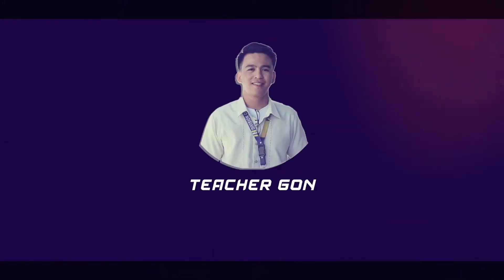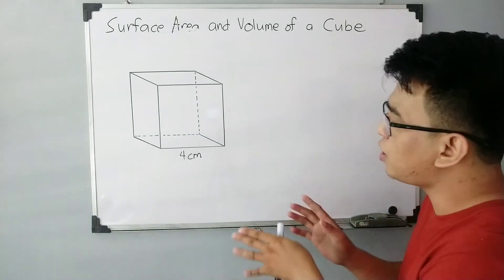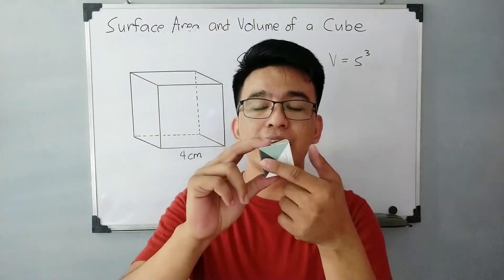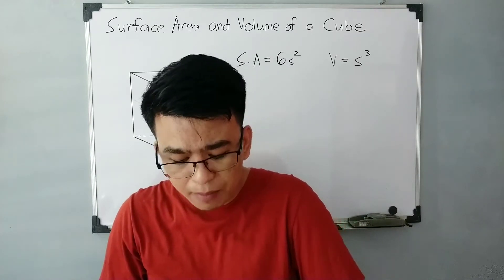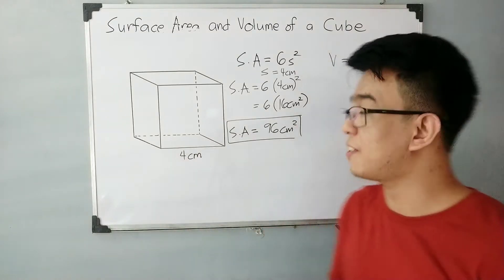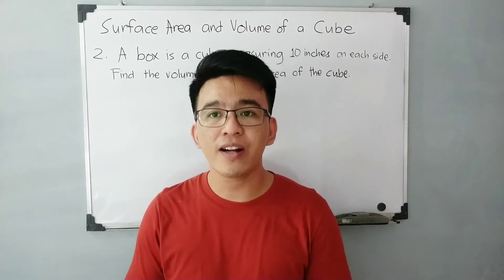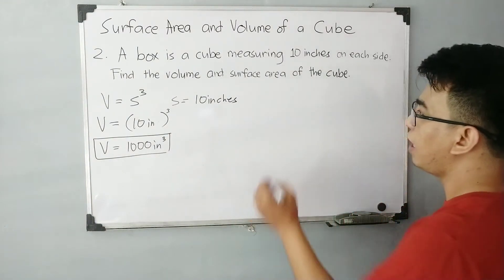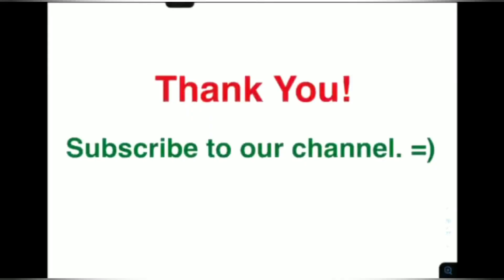Surface Area and Volume of a Cube - Solid Figures